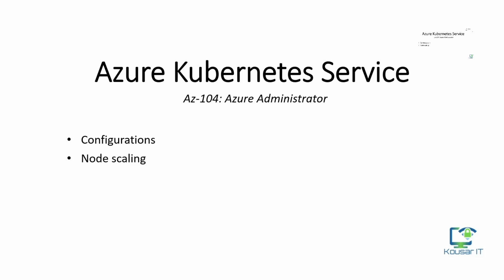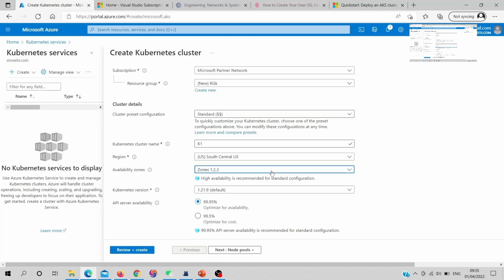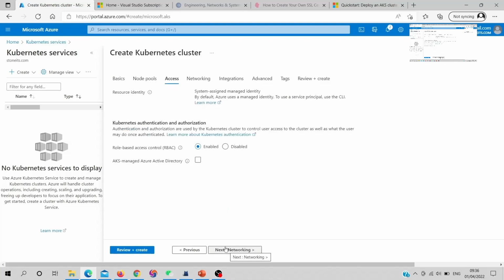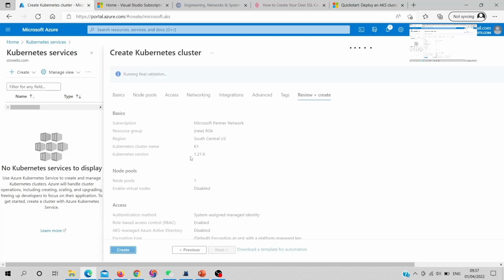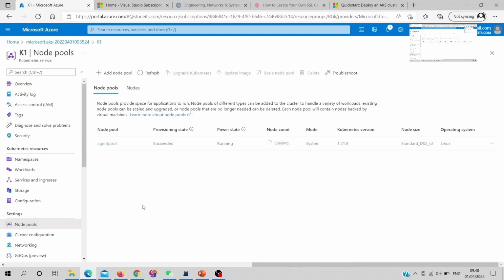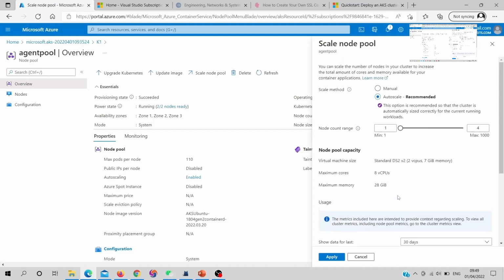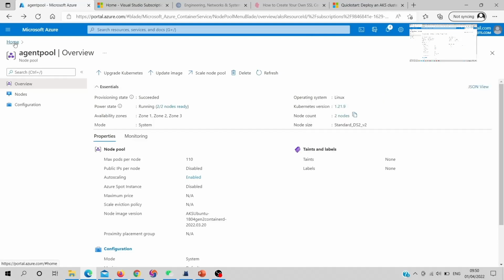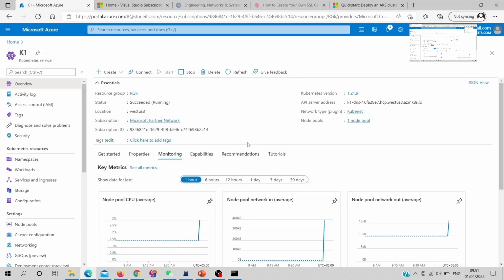Az-104 : Azure Kubernetes Services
In this tutorial, explained about the azure kubernetes and its over view.